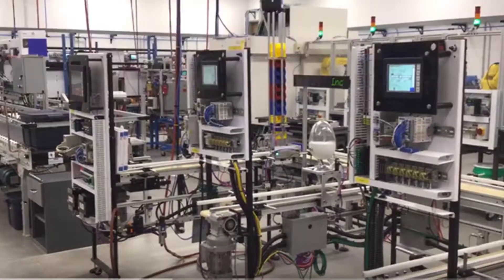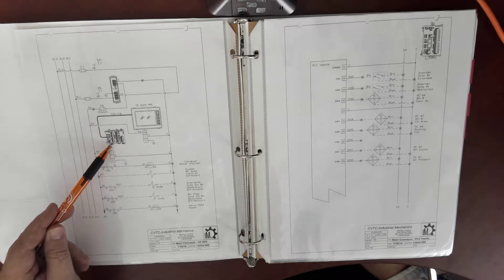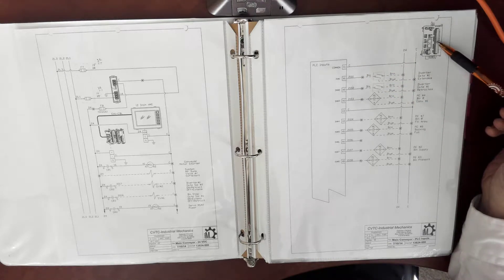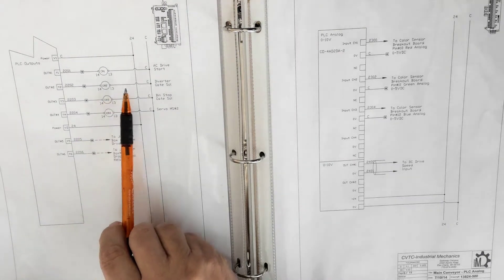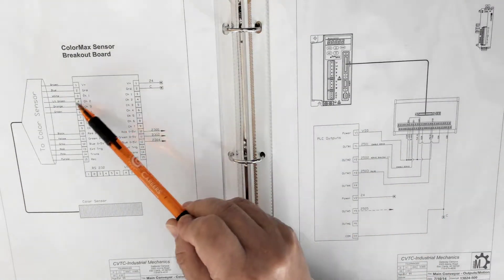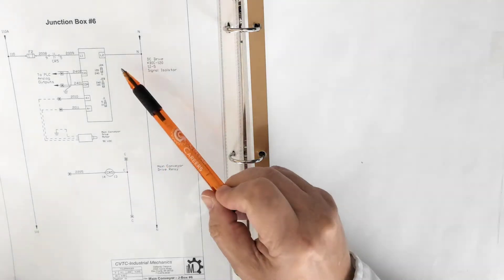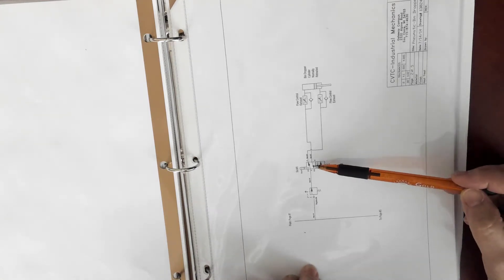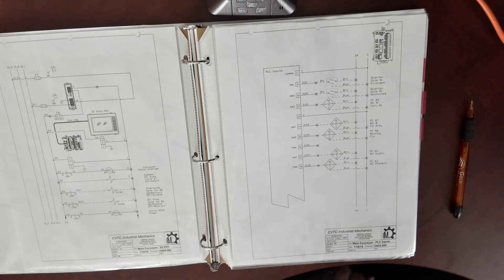Reading Electrical Prints for Sorting Conveyor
Electrical Prints for
Eagle Engineering
Sorting Conveyor